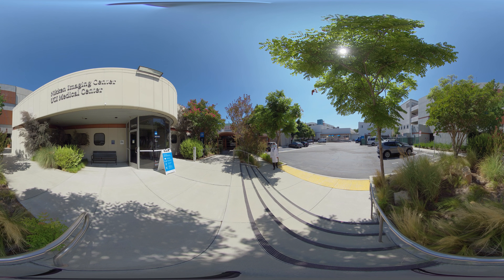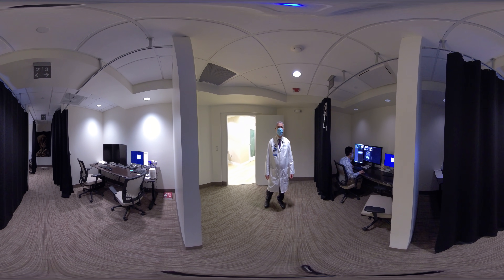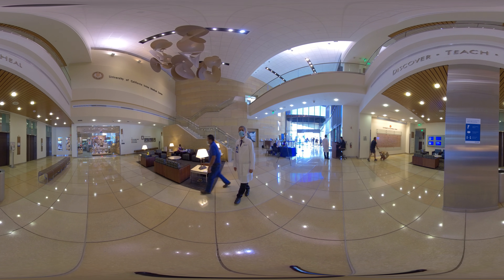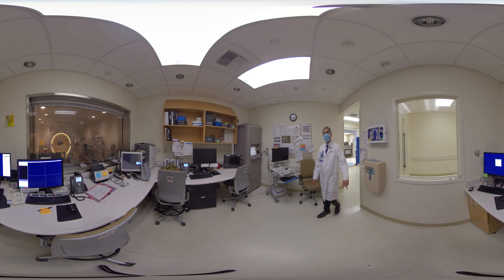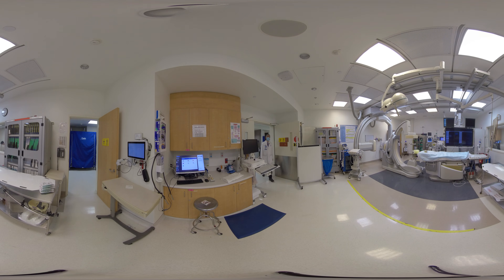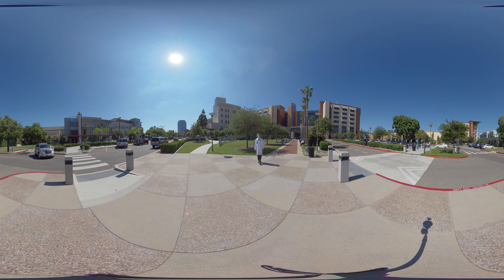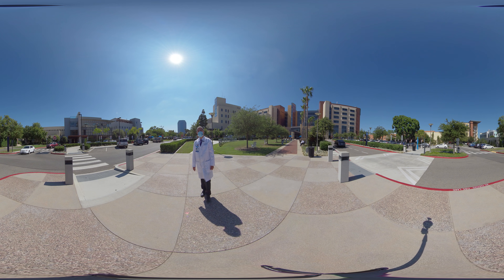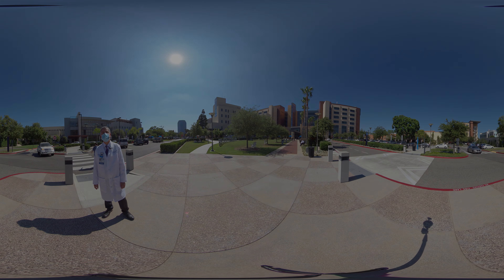Dr. Vahid Yaghmai, Chair of Radiology Dept – Radiology sites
Enjoy a 360º tour of the UCI Medical Radiology Center with Dr. Vahid Yaghmai.
To learn more about the UCI School of Medicine and Medical Education, please